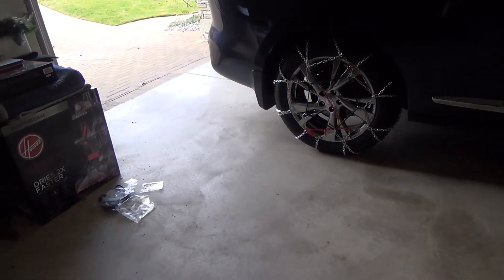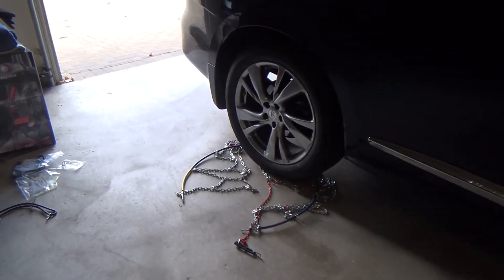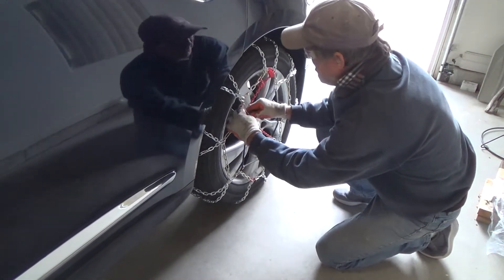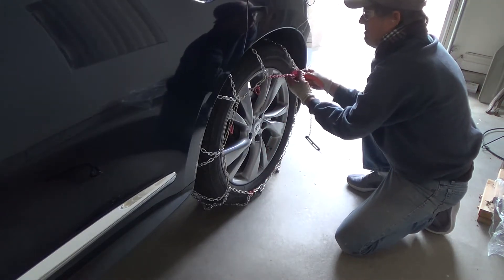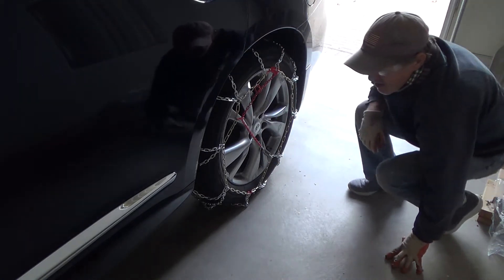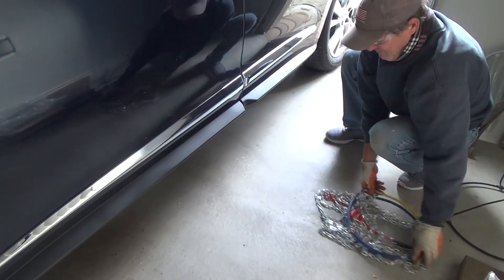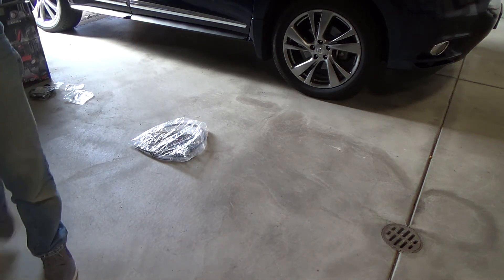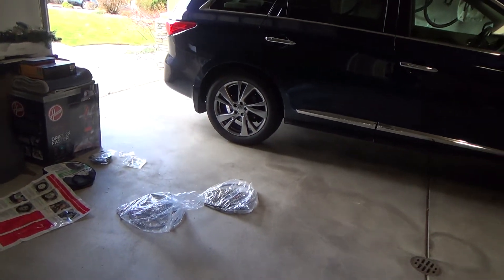Installing Tire Chains/How to Remove Tire Chains for Dummies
Installing tire chains/how to remove the tire chains for dummies is what this DIY howto video is about. VideoJoe just installed some tire chains & now he is ready to show you how to remove the tire chains. Yes it's pretty easy to remove the tire chains but you might still learn a few things by watching this video. Watch & learn as VideoJoeShows you what VideoJoeKnows...installing tire chains/how to remove the tire chains for dummies.   Nice!